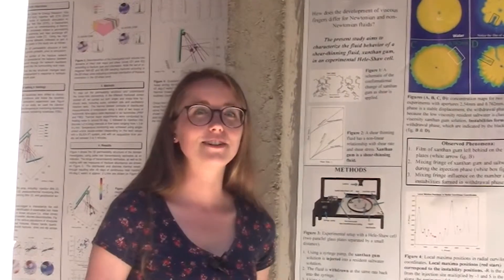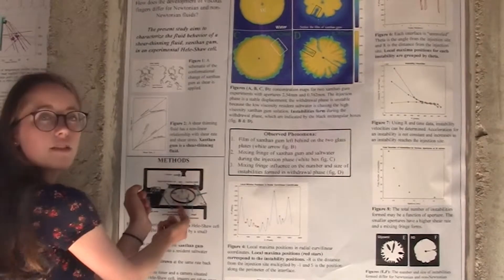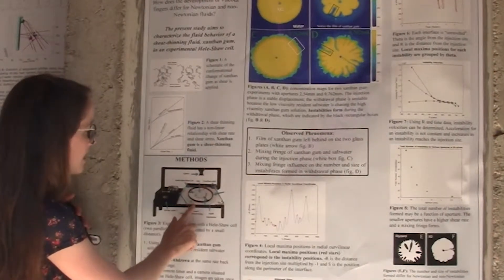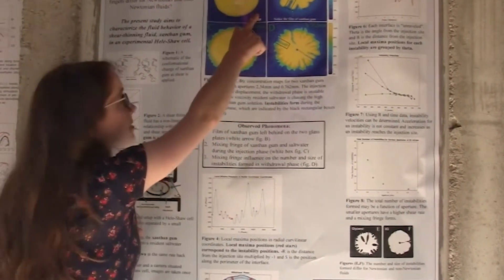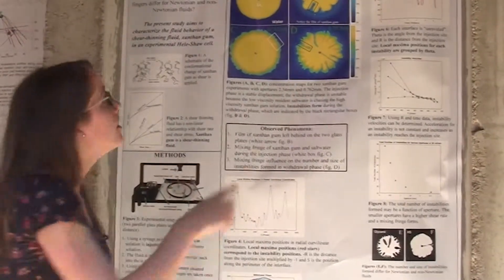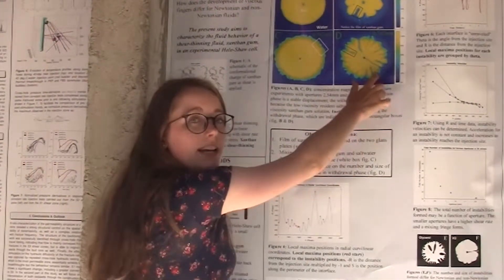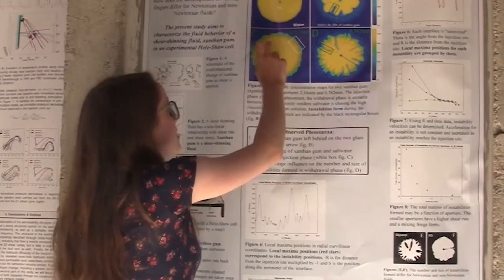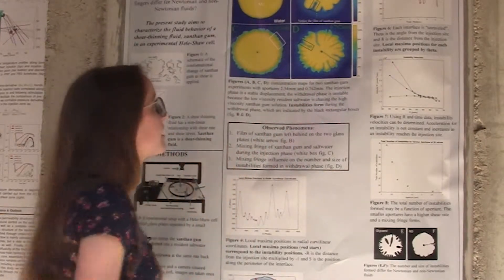Poster: Nicole Mehr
Push-pull miscible radial non-Newtonian fingering